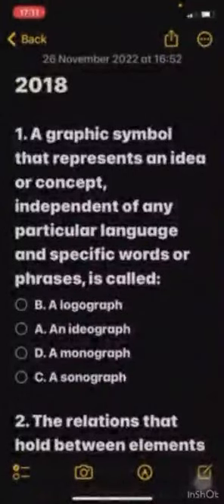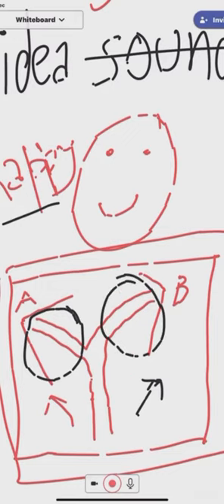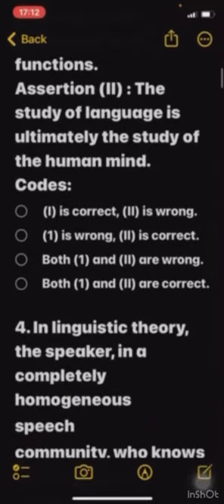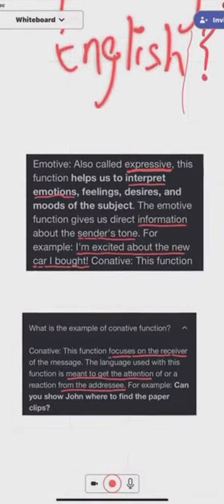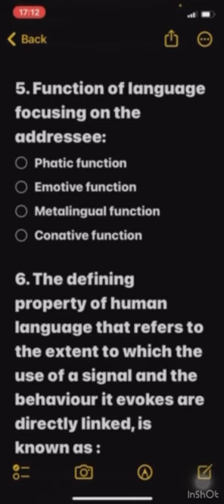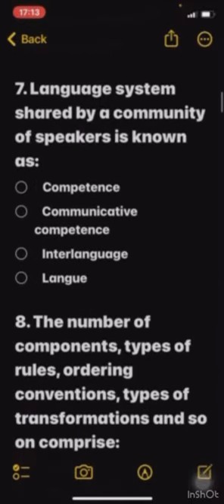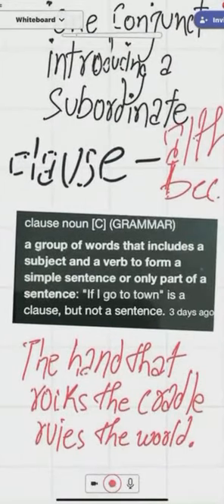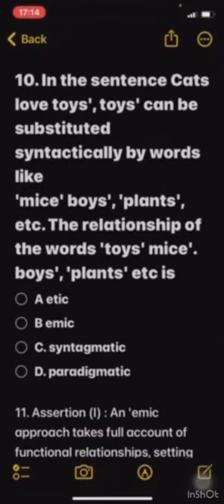2018 OQ part 1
Solved Old year questions for NTA NET LINGUISTICS PAPER 2